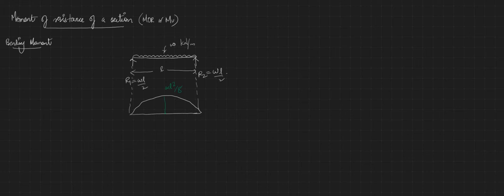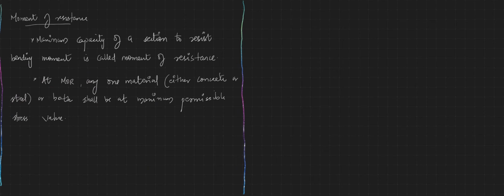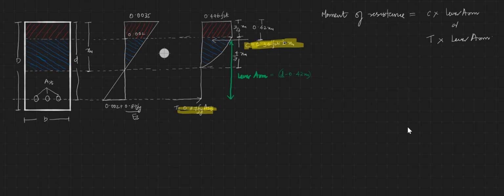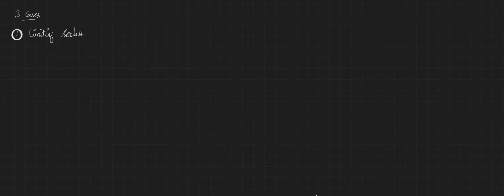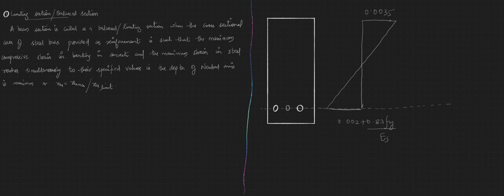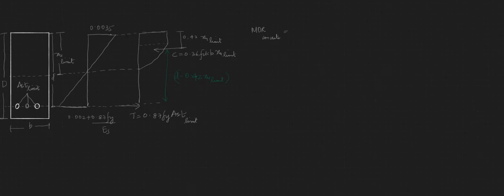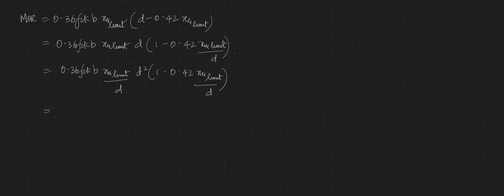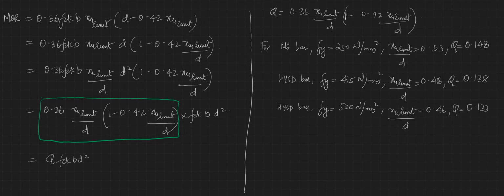CE 301_Lecture 6_Moment of Resistance of a singly reinforced section_Balanced Section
1. Moment of Resistance of a singly reinforced section.
2.Balanced / Limiting Section.